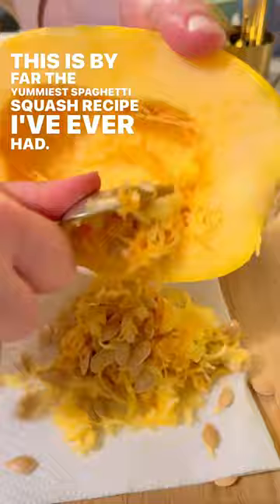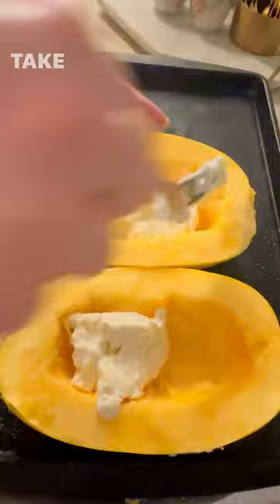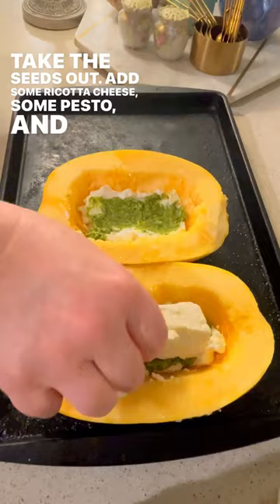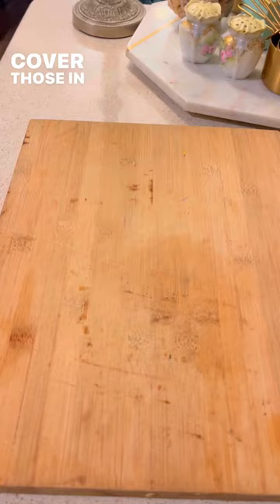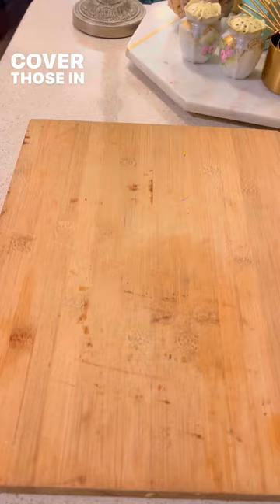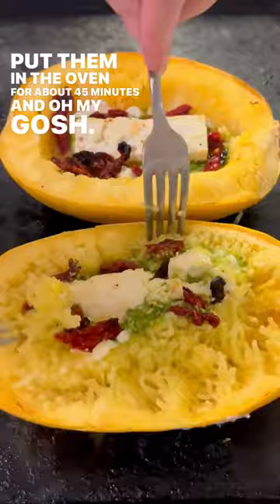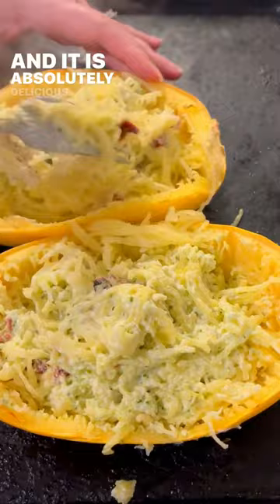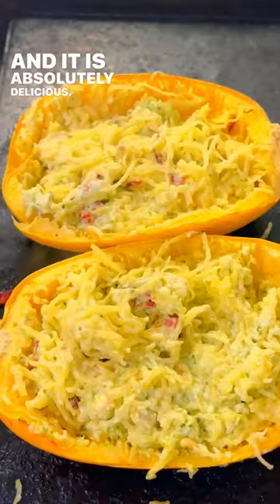We love spaghetti squash at our house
We love spaghetti squash at our house and this creation with the creamy feta and pesto is absolutely amazing!! My favorite part is that I don’t have to cook a sauce in a separate pan and it’s so simple!!